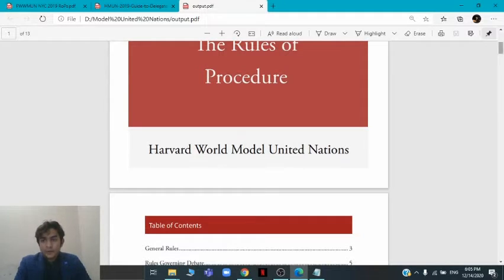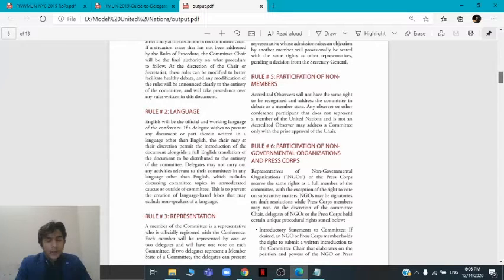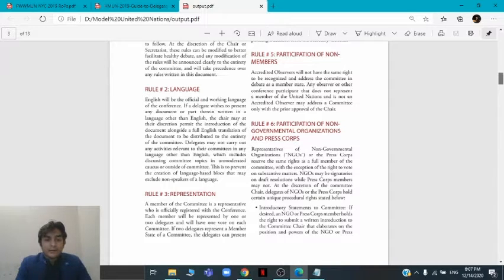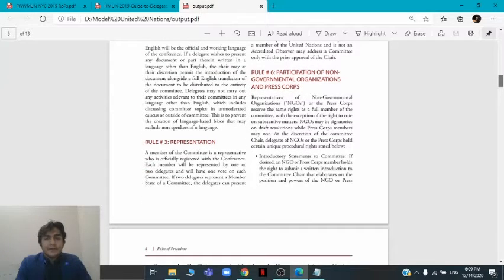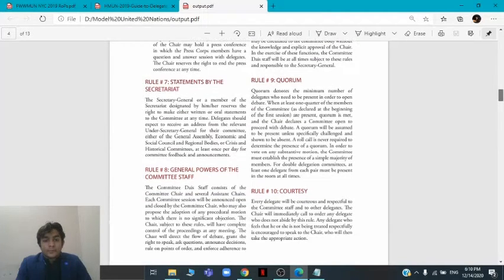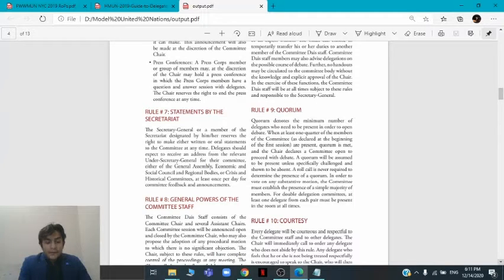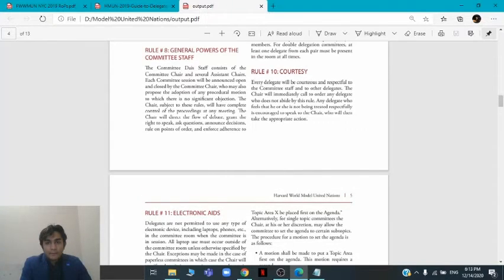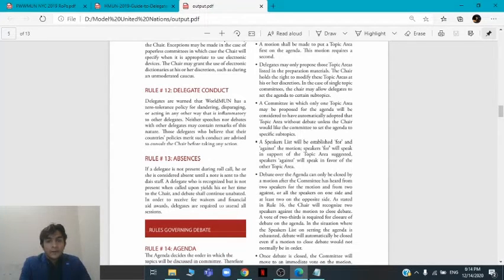MUN Rules of Procedures- Part#1. United Nations Human Rights International Relations.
This is the first part of the Basic rules and procedures of a model un conference. Rules and procedures are rules on which a model united nations conference runs or operates. If you want to ace in muns then you need to have a better grip over the rules of procedures.